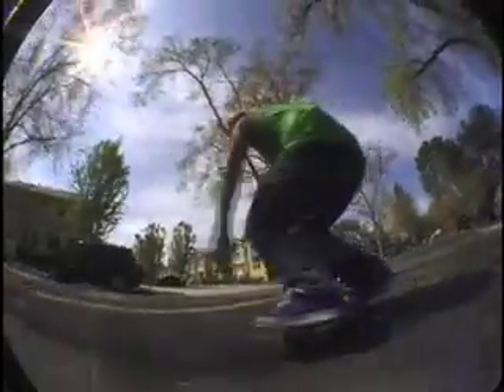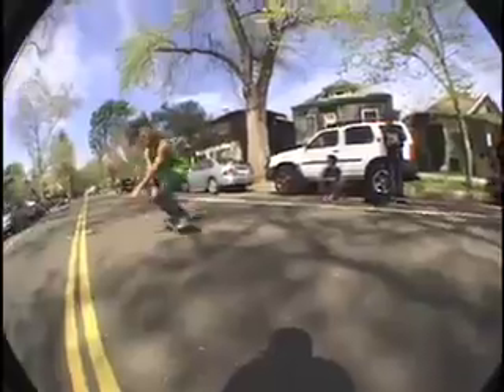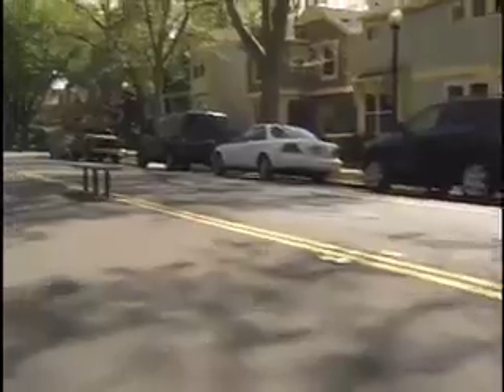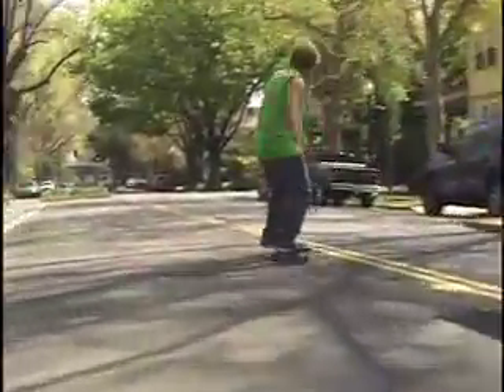forsty trick tip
filthy phil